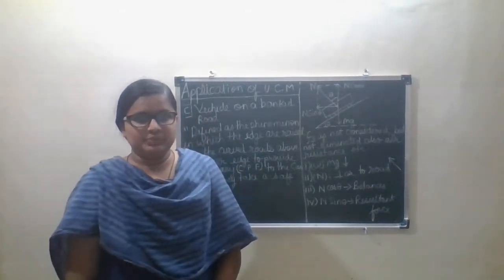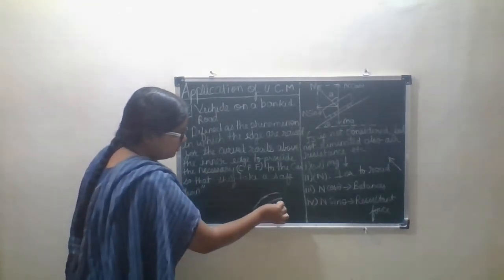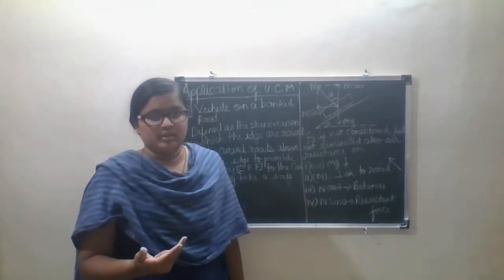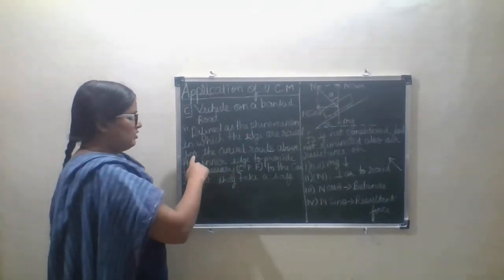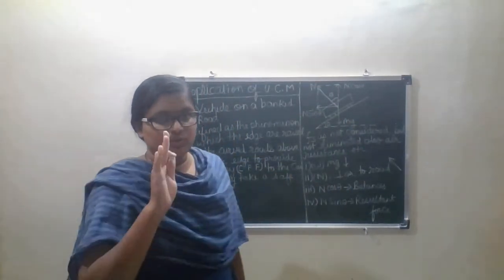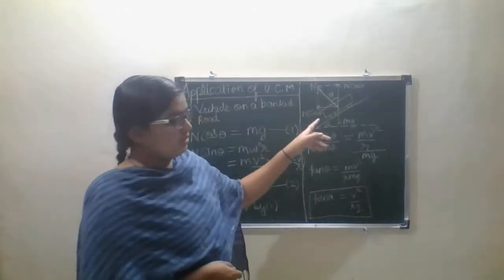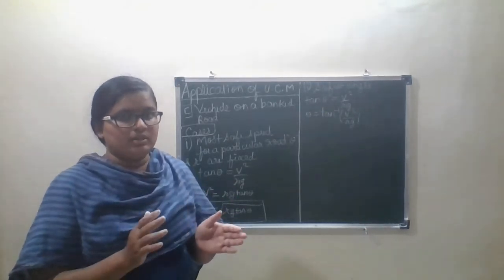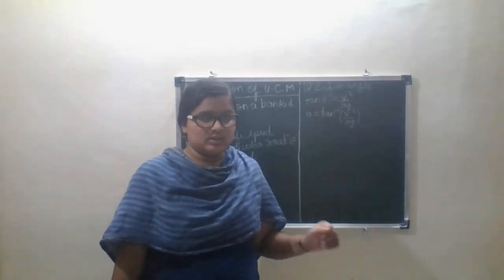application of UCM part2